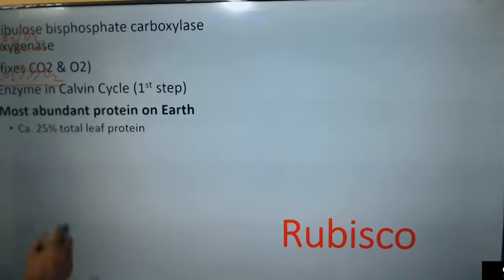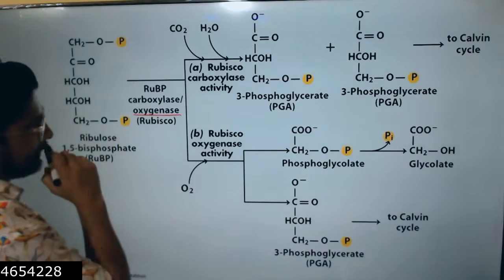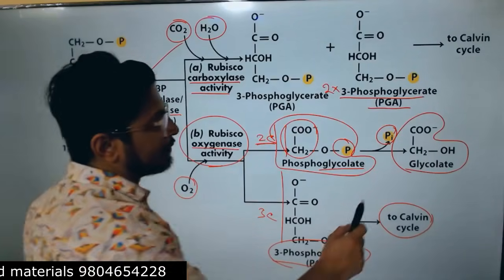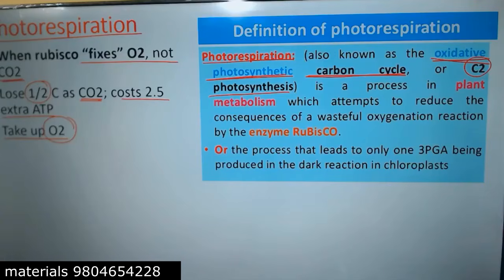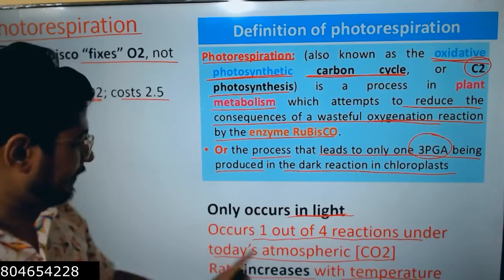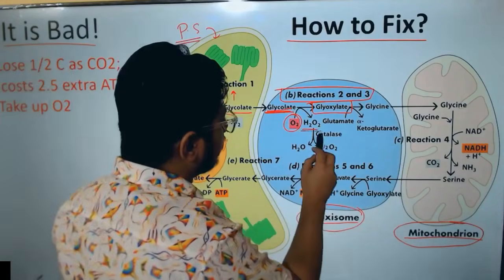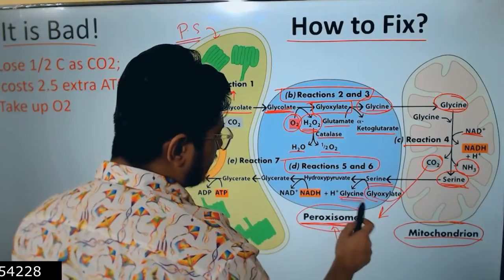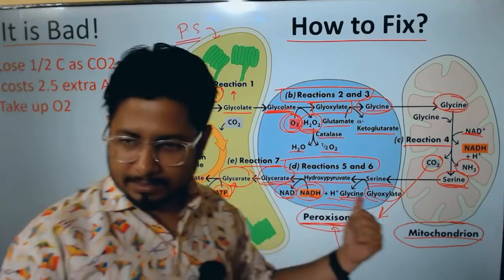Photorespiration csir net life science | Photorespiration in plants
This lecture explains Photorespiration csir net life science | Photorespiration in plants. Learn all about photorespiration in plants with this informative video on CSIR NET Life Science. Understand how plants utilize this process for optimal growth and development.
Learn all about photorespiration in plants in this informative video for CSIR NET life science students. Understand the process and its importance in plant biology.